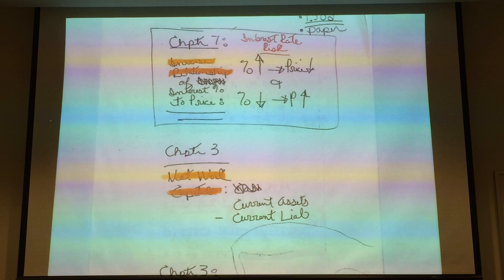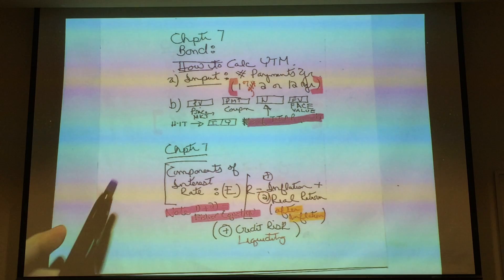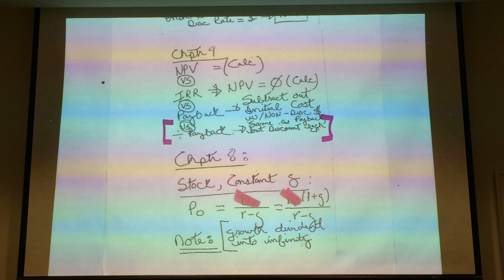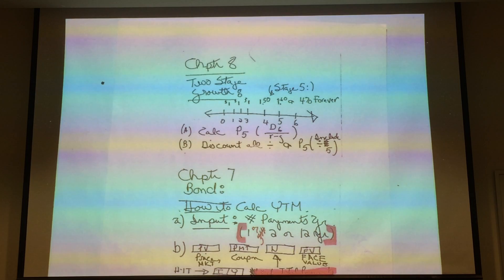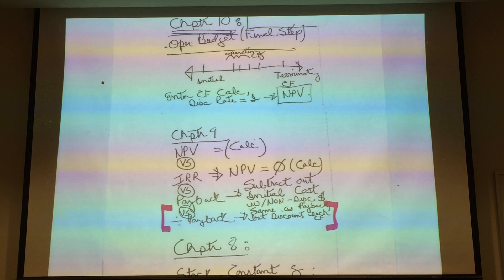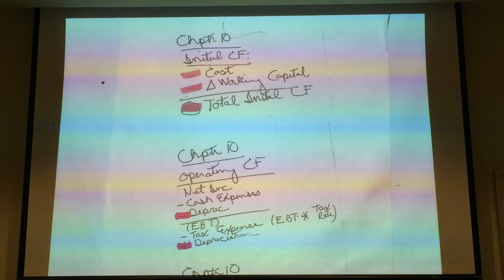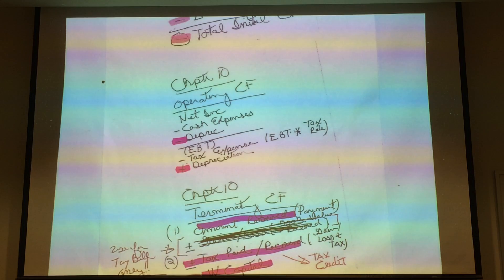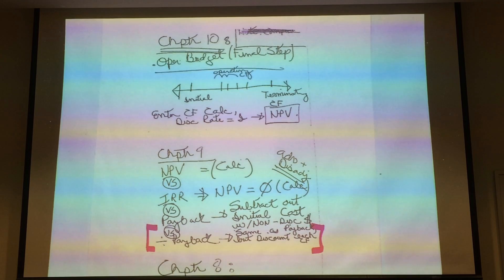FIN 3320 Exam 2 Tutorial With Prof. Michelle Connell (Part 1)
Exam 2 Tutorial
FIN 3320
Corporate Finance
Spring 2017